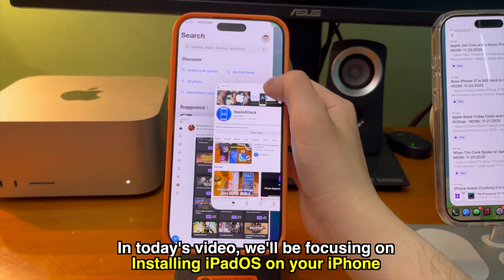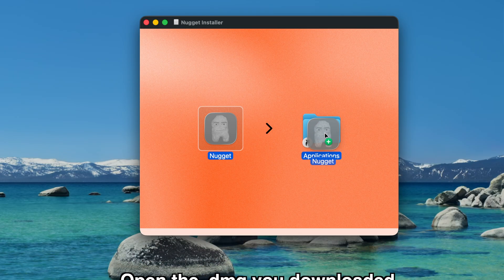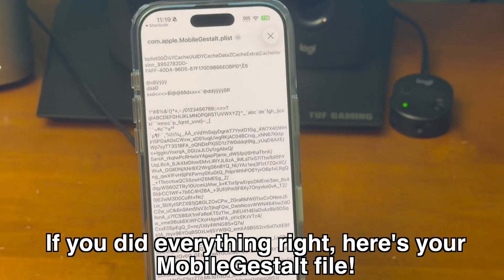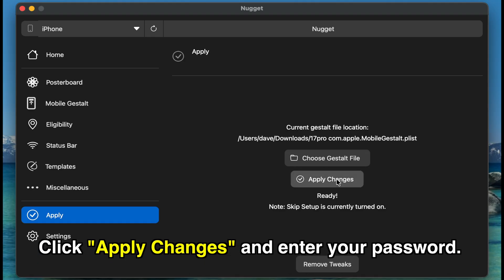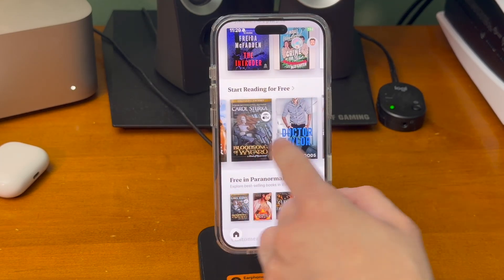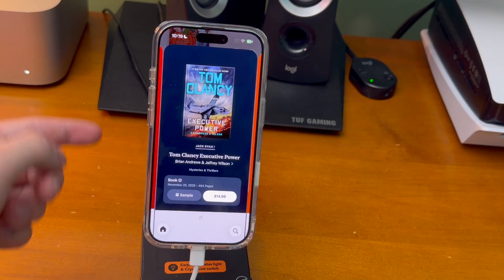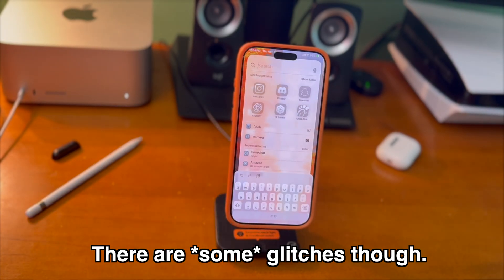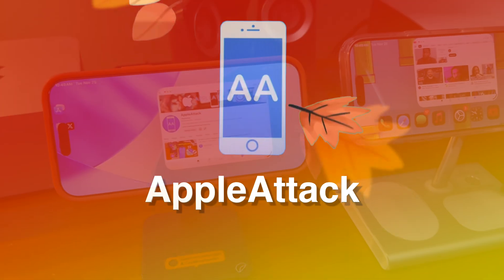Install iPadOS on iPhone EASY on iOS 26 with Nugget!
Shortcuts to get the MobileGestalt file (Open in the Shortcuts app)

 Classic Hybrid Magnetic Case and Amorite Screen protector Bundle

iPad Air 10.9”, and Pro 11” Rebound Magnetic Keyboard Case 360